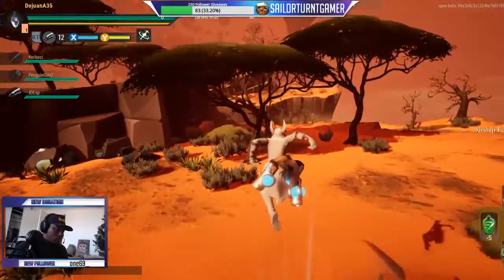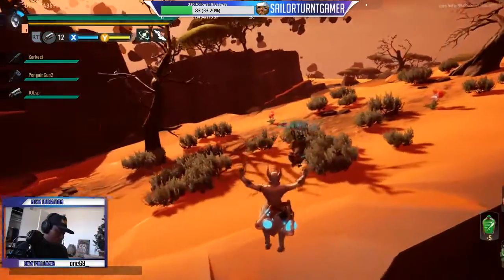Dauntless Patch Notes | Update 0.6.9 Breakdown! Season 3 Hunt Pass + Revamped Hammer Changes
Each week Phoenix Labs releases Patch Notes for changes in the game a few weeks ago they started releasing them bi weekly and here we are with latest update for Dauntless.

Patch OB 0.6.9 kicks off the new season of the Hunt Pass. This is the season of Overgrowth. Also we got a brand new behemoth, you find Boreus on the Maelstrom. We got a brand new loadout screen, and whole list of revamped changes to the hammer and like every patch this one kills a whole bunch of bugs.

Links to the Official Dauntless YouTube channel , Official Dauntless Twitter account and the Official Game's Website are listed below.